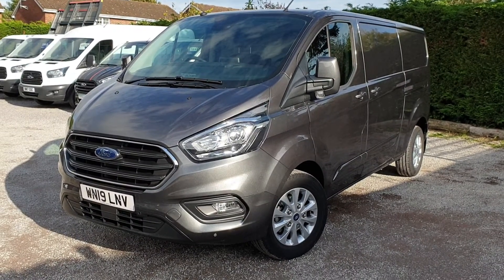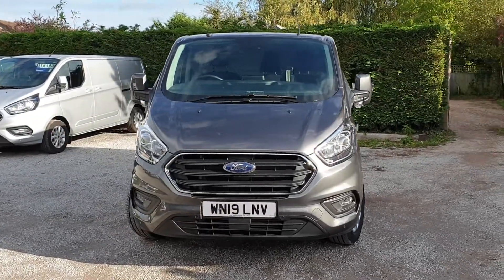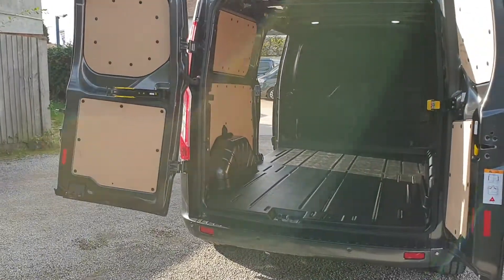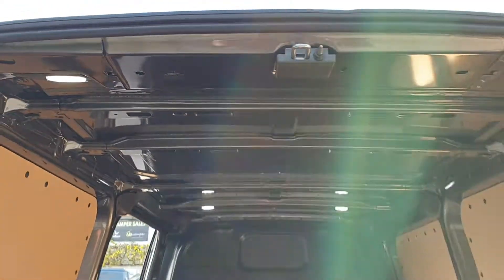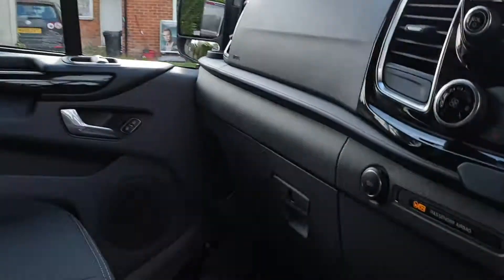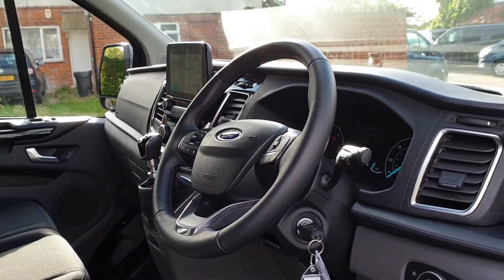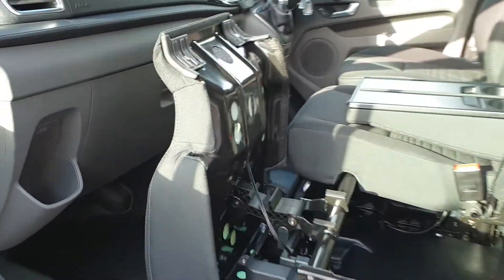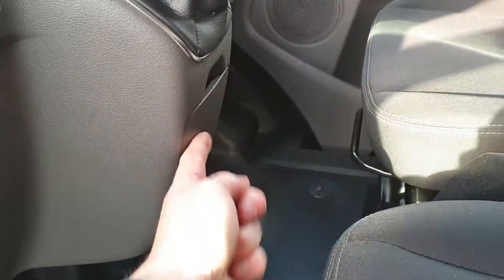Used Ford Transit MCA Custom Limited L2 H1 Grey Van for sale at Roy Wood Transits Ltd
Great condition

£16,995.00 + VAT RFL

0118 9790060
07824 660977